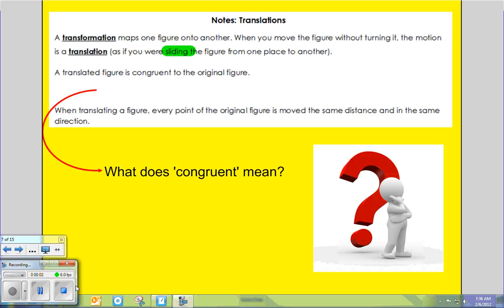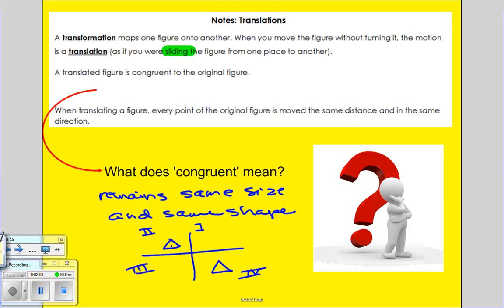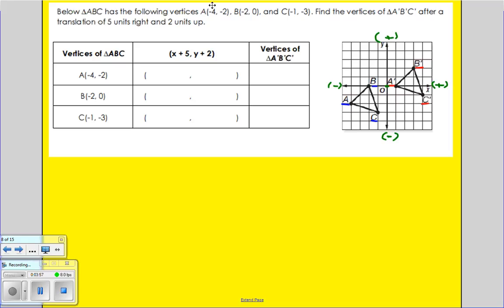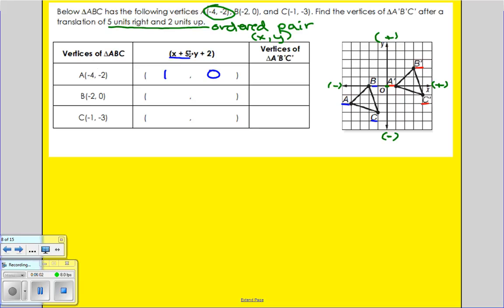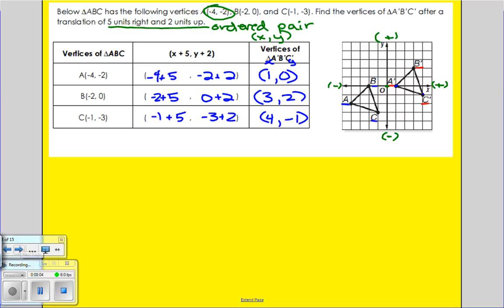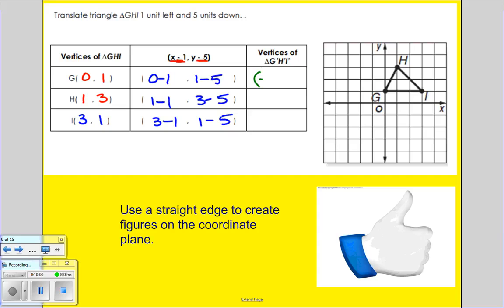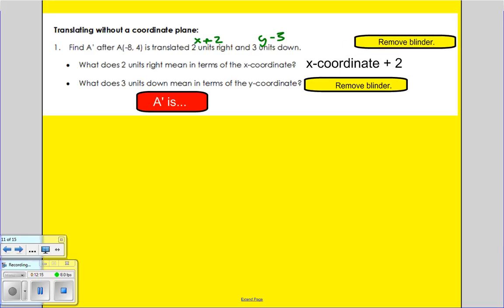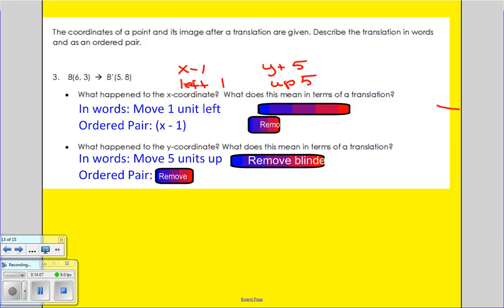Figure Transformations: Translations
This is an introductory lesson on Similar Figures that was created for my junior high math students during the figure transformation unit.